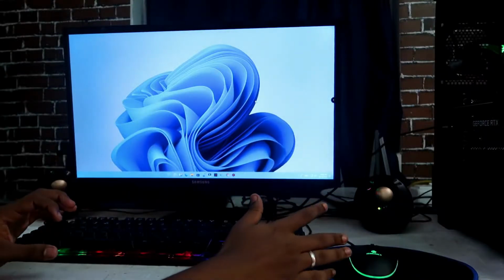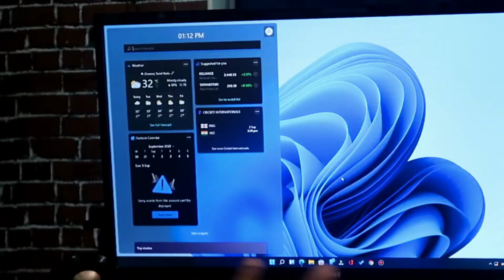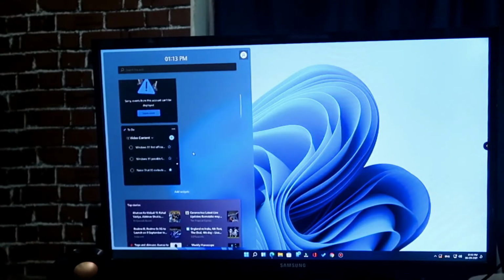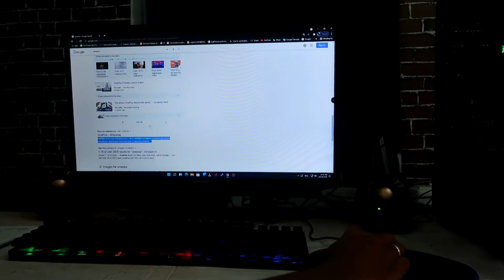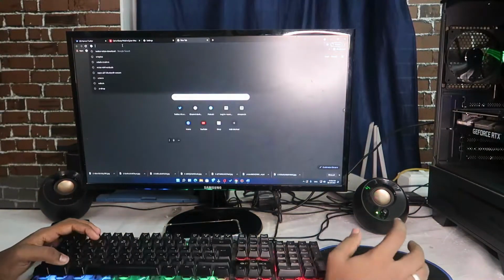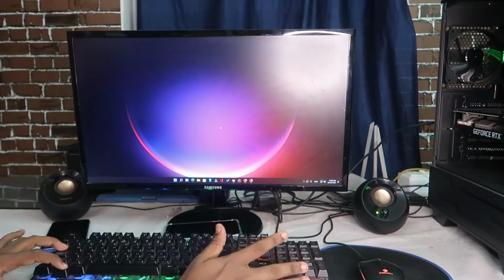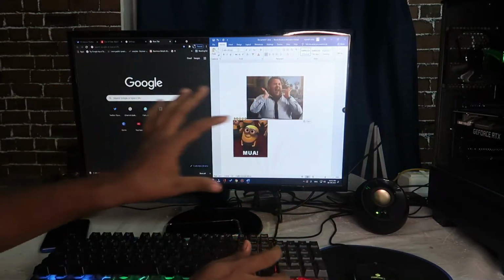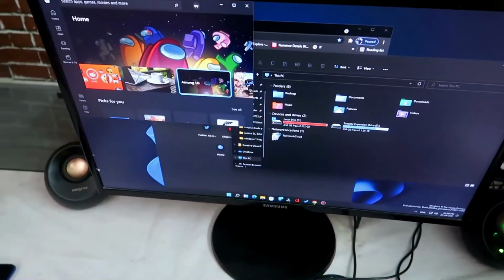Best Keyboard Shortcuts in Windows 11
Windows 11 Tutorial: Here are the best Windows 11 Keyboard Shortcuts